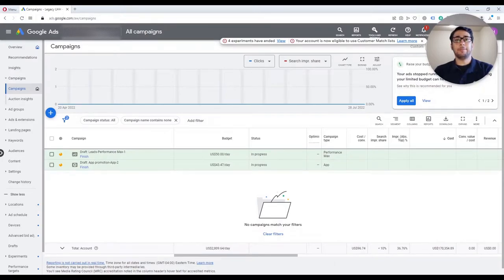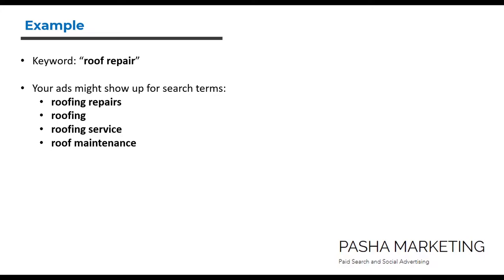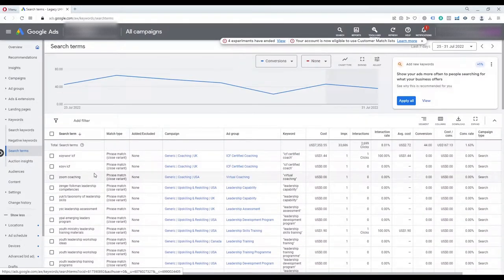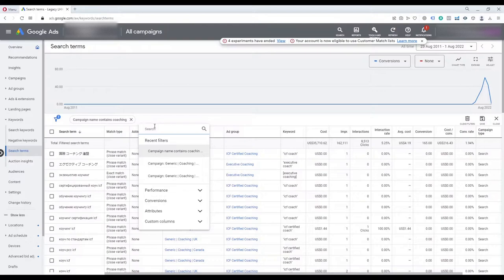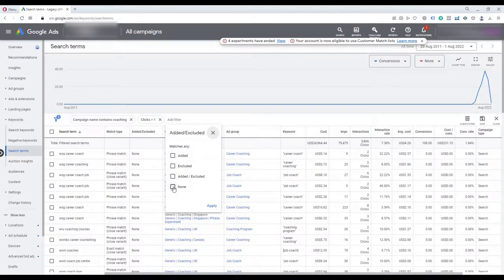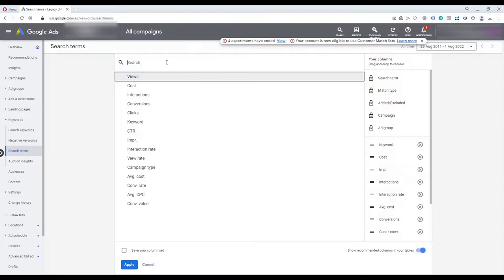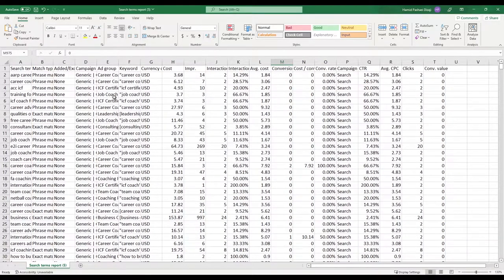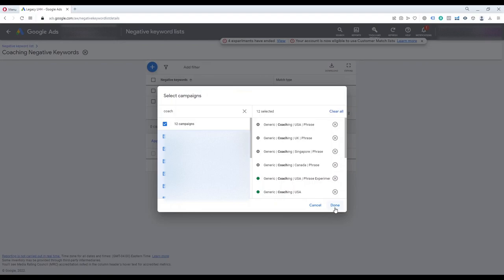Google Ads Search Terms Report (Negative Keyword Lists)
The search terms report in Google Ads provides insight into the searches that trigger your ads and how those searches are performing.